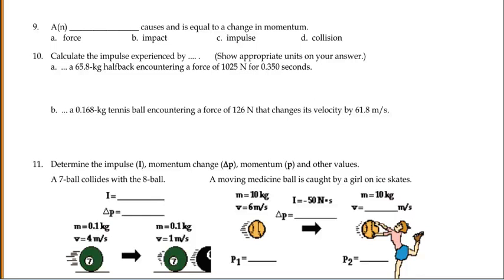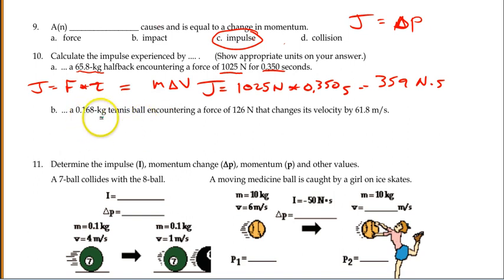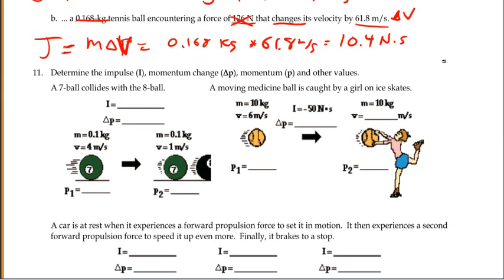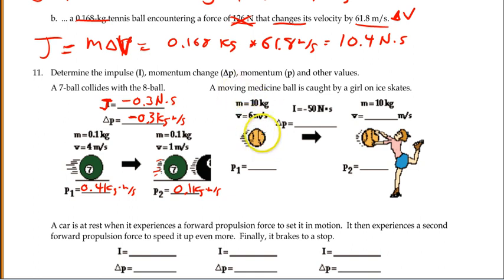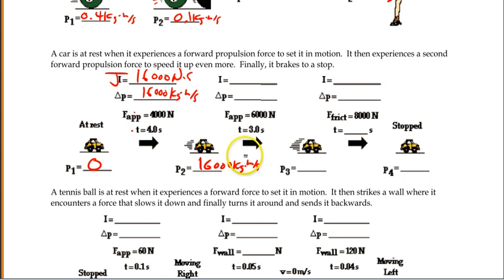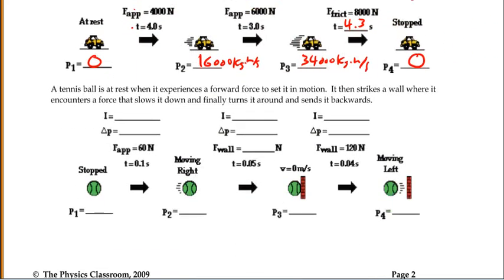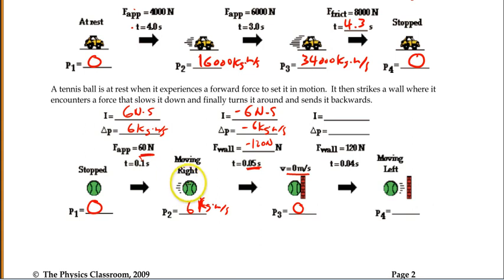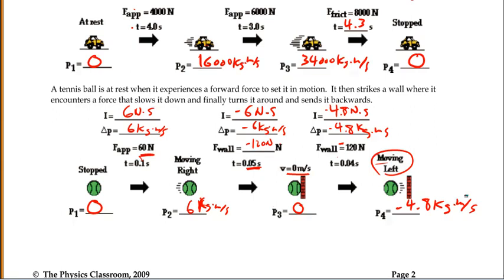CL6b Impulse and Momentum